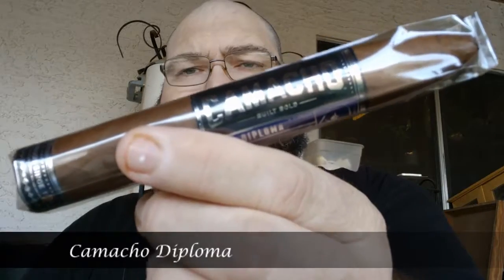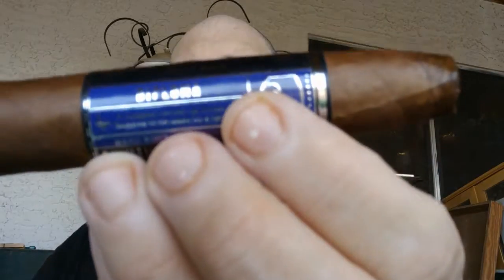Camacho Diploma S02;Ep93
Discription from Cigars International-

Now this is a Macho Camacho!!

Yup, Camacho just got a makeover. As part of a ginormous rebranding campaign, you’ll notice a few differences with this fan favorite. But the important thing is quality, consistency, and flavor stayed the same. Camacho cigars are born at Ranchos Jamastran in Honduras, an area that’s said to have a climate to rival the legendary Vuelta Abajo region of Cuba. They’re darn tasty. And this edgy new look is downright enticing.

Dressed in a richly scented Ecuador Habano 2000 wrapper, this gorgeous handmade is head of the class. On the inside, a Corojo binder and well-chosen blend of Honduran and Dominican long-fillers marry perfectly. The draw is consistent, the burn is even, and the entire experience is deliciously complex. Full-bodied and full-flavored, you can anticipate intense notes of sweet cocoa and spice woven around a hearty core. Break free from the thick clouds of smoke to admire the band. this oversized work of art is done in bold tones of black, purple, and silver, and truly sets the stage for the experience. As far as makeovers go, this one gets an A+.

LIKE/SUB/SHARE

Background Music
"Branches"
by Josh Woodward.